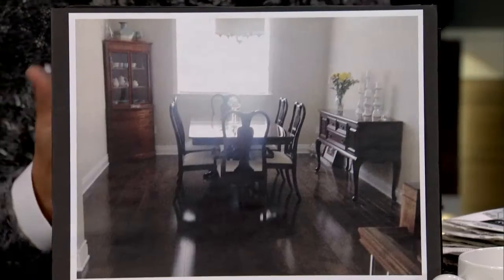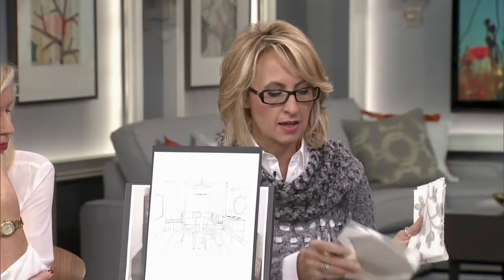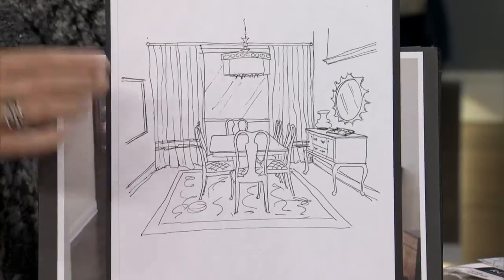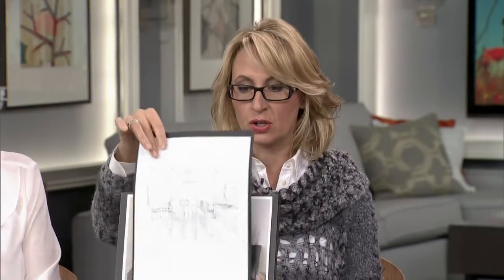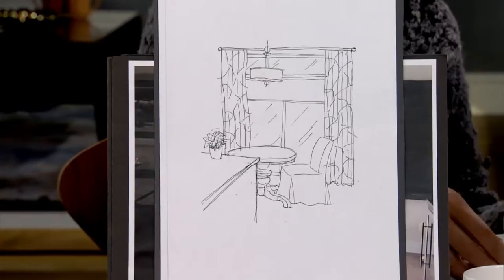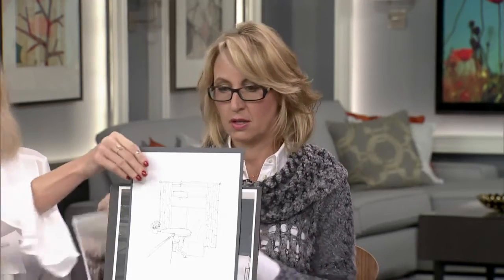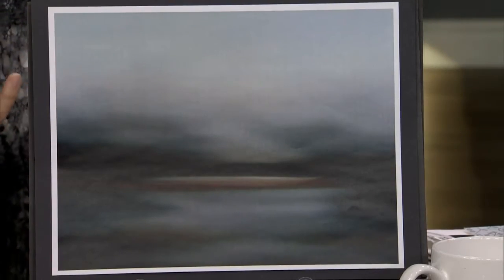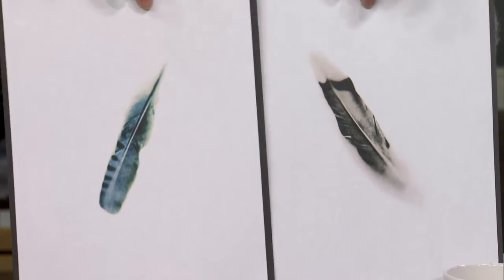Ask the Expert: Adding more colour to a living area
Designer Karen Kayne helps a viewer with ways to inject more colour into her beige and grey living area.